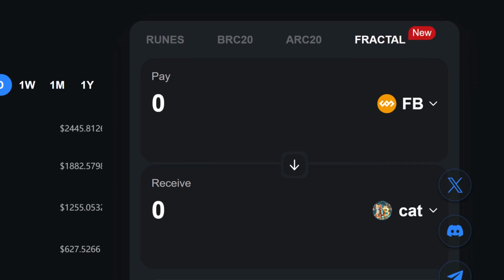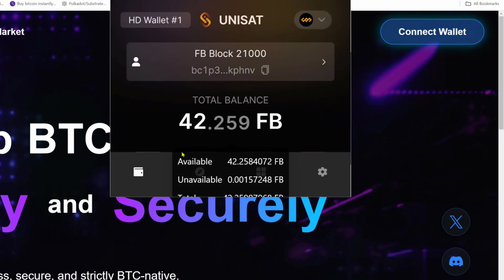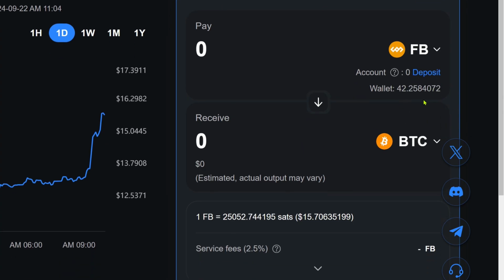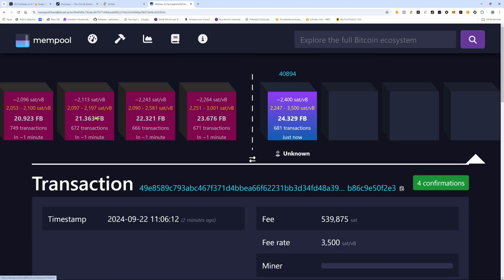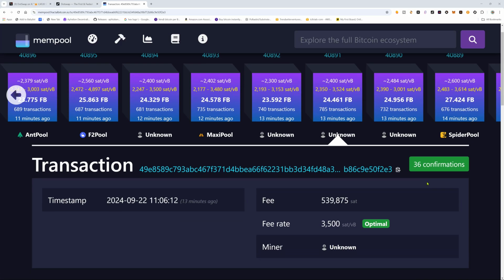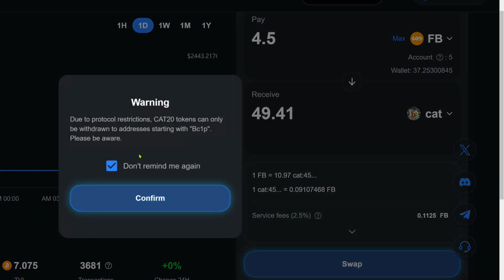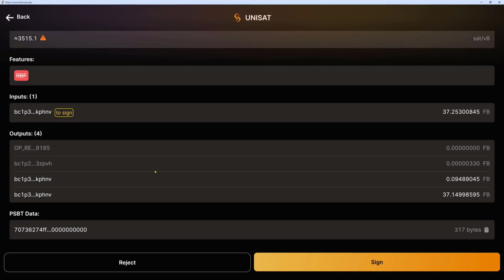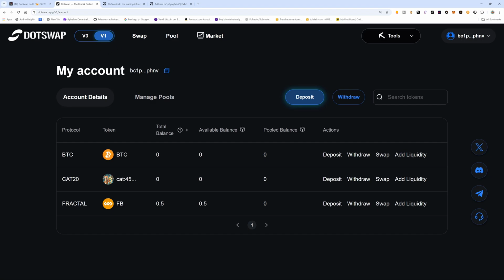How to trade CAT20 tokens on DotSwap | CatSwap Tutorial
How to trade CAT20 tokens on DotSwap | CatSwap Tutorial. Dotswap the leading swap AMM for the cat20 token standard on Fractal Bitcoin just went live with their CatSwap exchange. In this video i will show you how to trade on the new Fractal Bitcoin enabled cat20 swap on the DowSwap platform

👇DotSwap platform:
dotswap.app
✅DotSwap Twitter post: